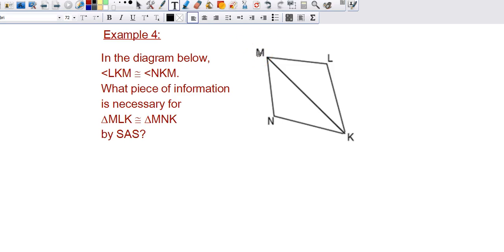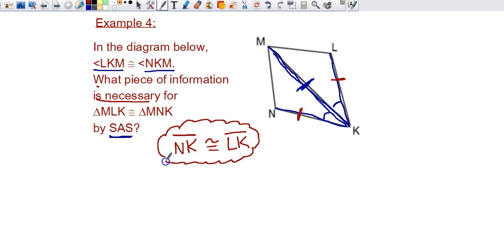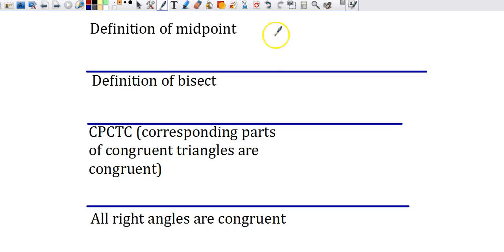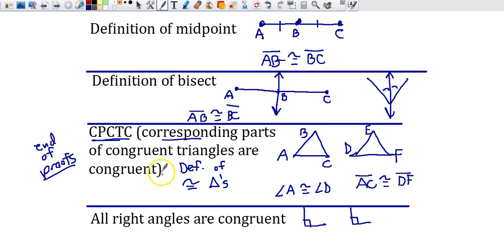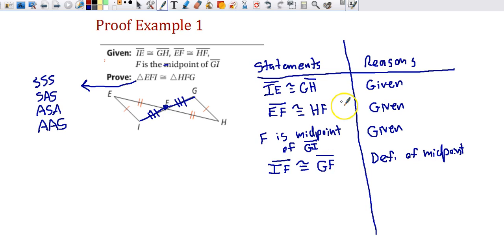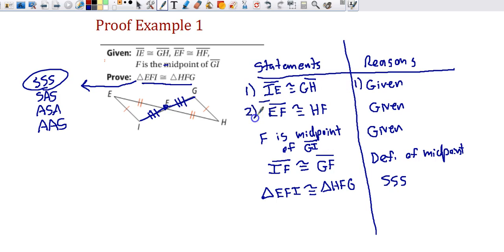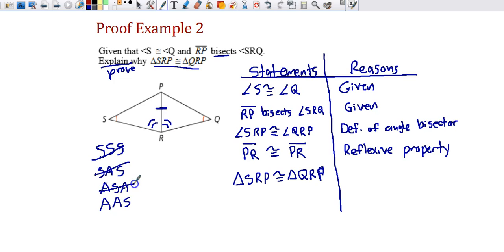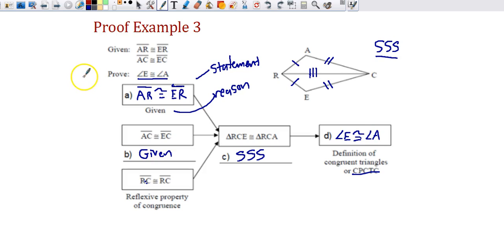Unit 1 Day 2 notes part 2 congruent triangle proofs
Math 3 - Unit 1 - Day 2 (part 2)